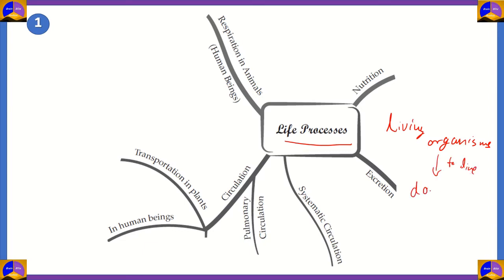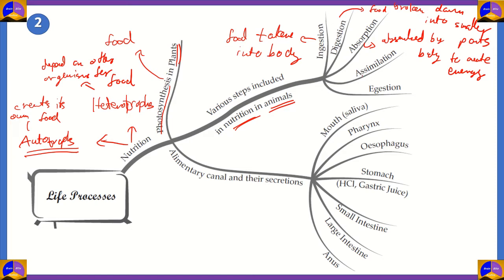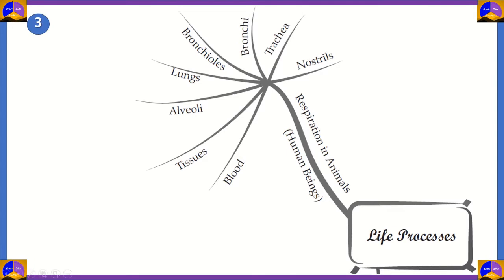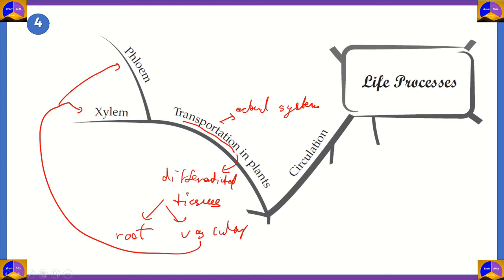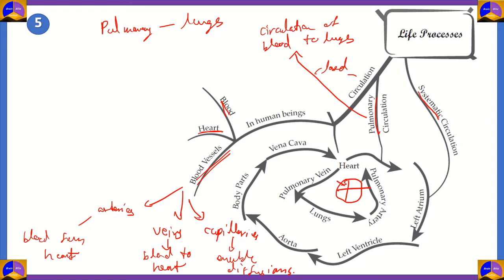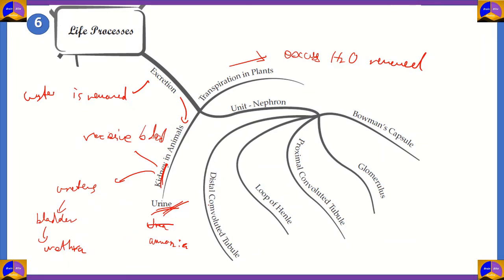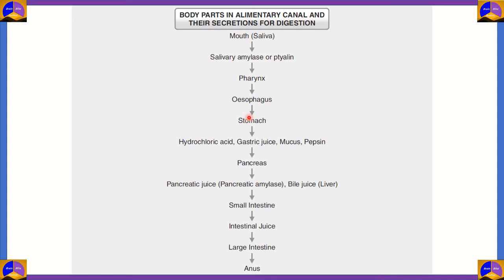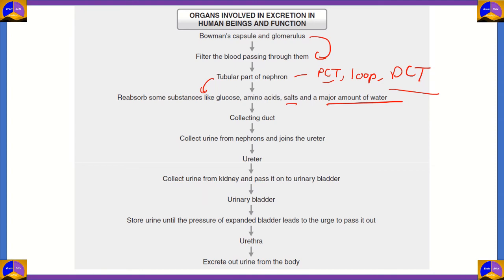Mind Map and Flow Chart | Grade 10 | Life Processes | Biology | Chapter 06 | Quick Chapter Revision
MIND MAP & FLOW CHART | Life Processes | Grade 10 | CBSE | Biology Chapter 06,  Mind Map with brief explanation. This video covers entire chapter within 30 minutes.